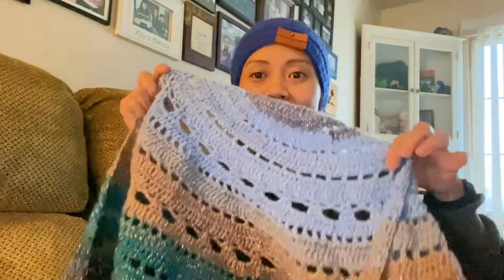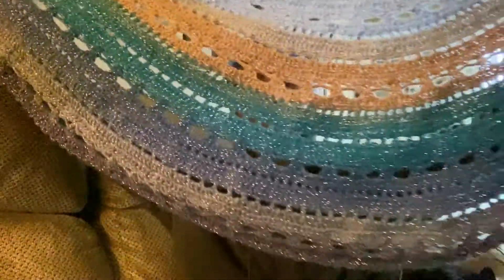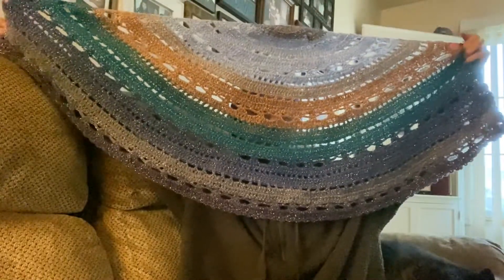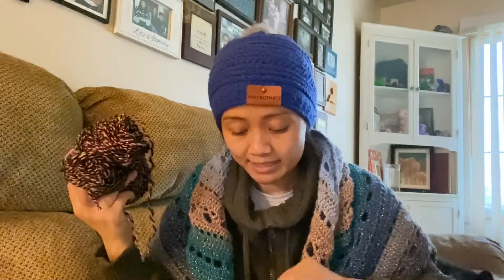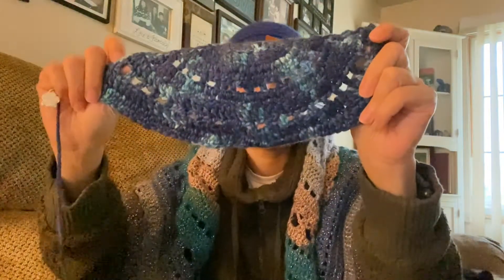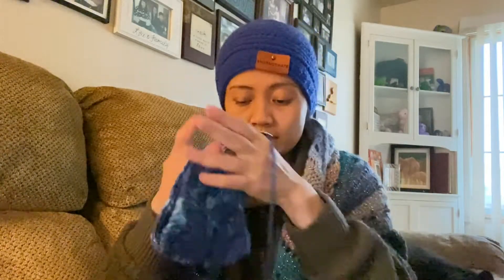Episode 31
Couch 🛋 Chronicles 3/22/2022

What I have been up too.